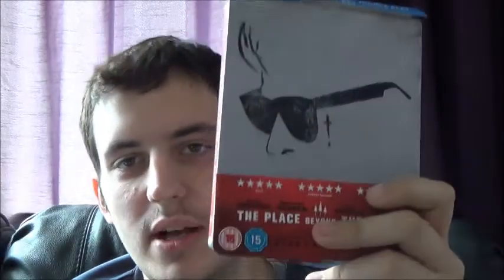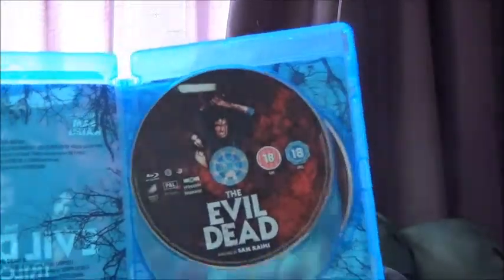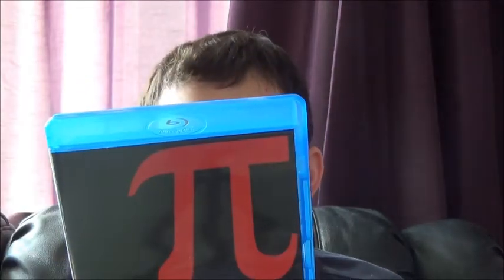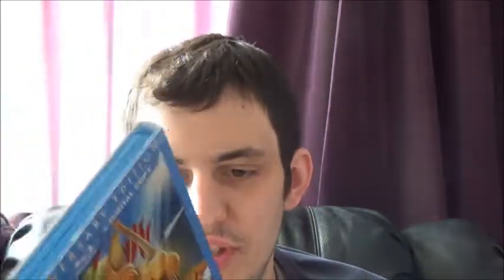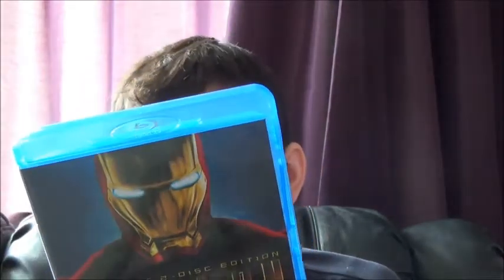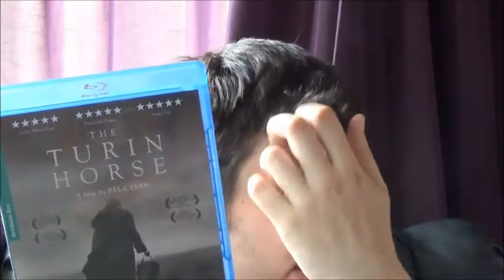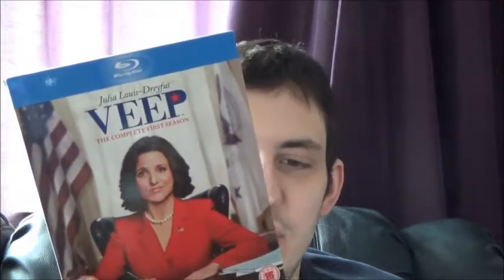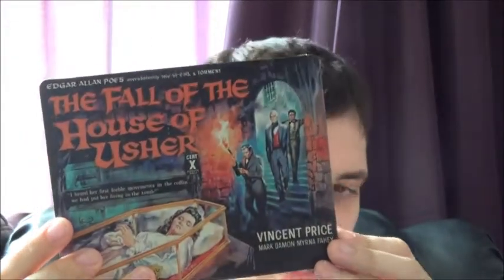BIG August 2013 Update Part 2: Double Dippin' !!!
Add me on Facebook-Peter Fletcher